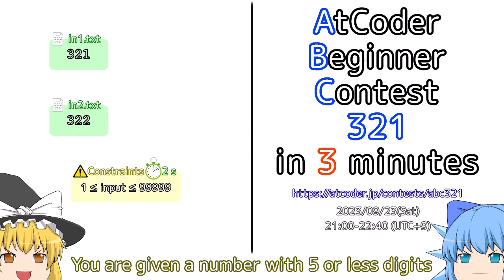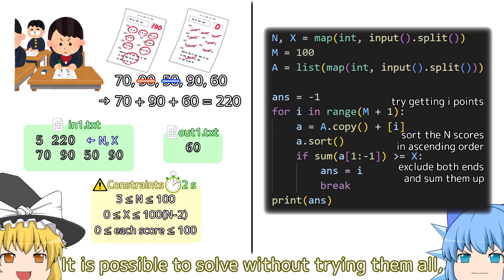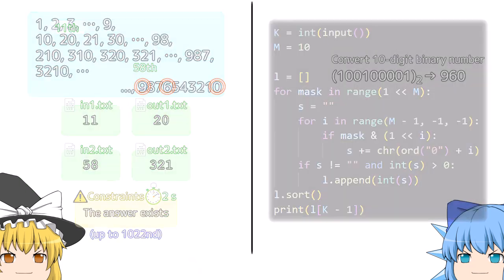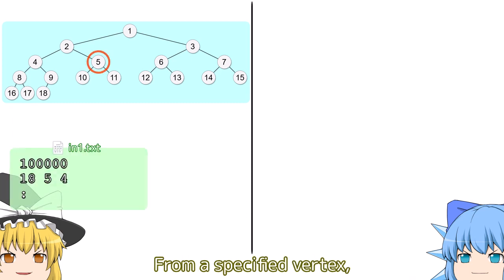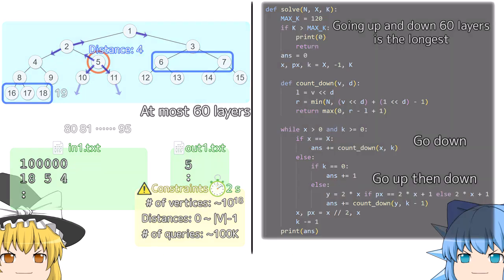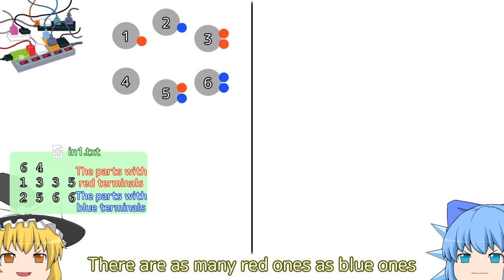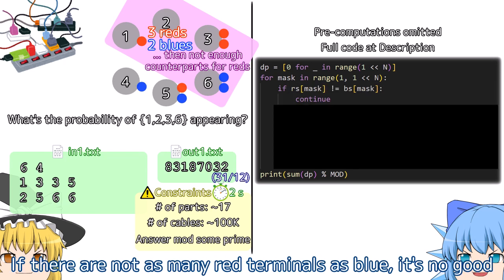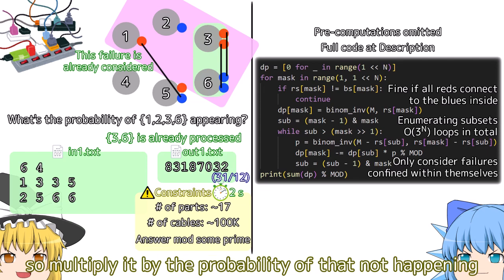【Translated by ChatGPT】AtCoder Beginner Contest 321 in 3 minutes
Super quick commentary on the problems in a programming contest.
You don't necessarily have to take on the problems in advance.

0:00 A
0:12 B
0:35 C
1:00 D
1:28 E
2:02 F
2:23 G